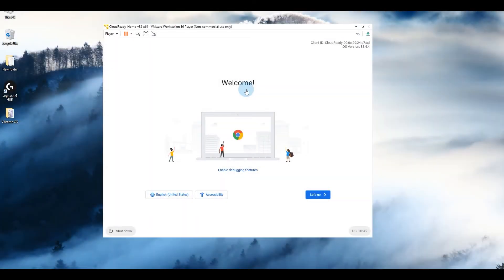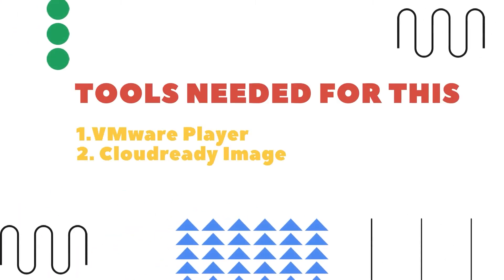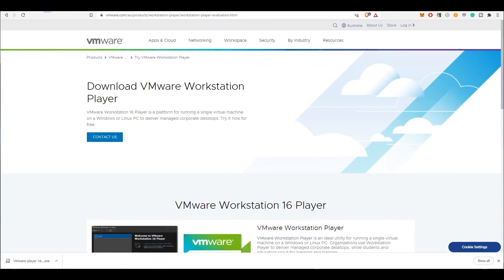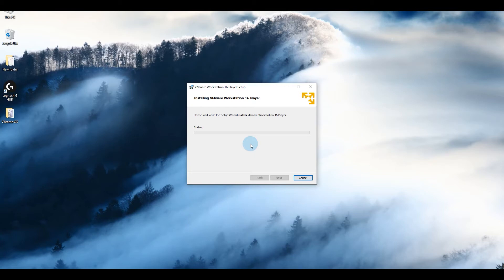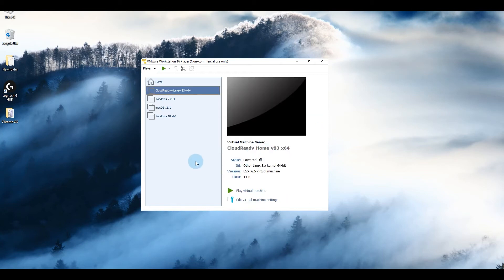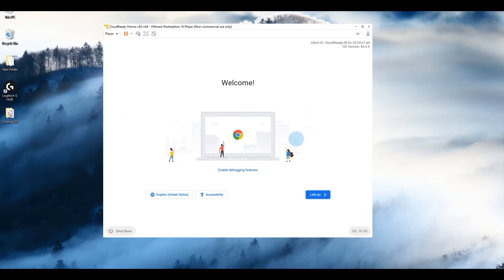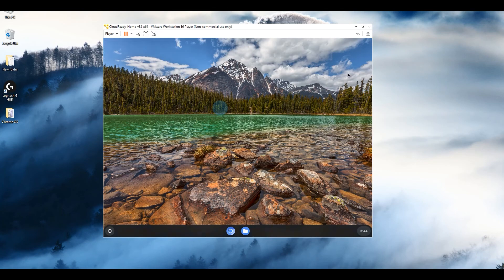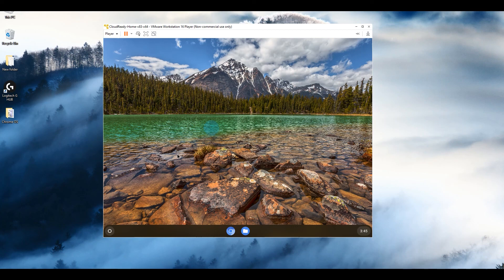How To Install Chrome OS On Windows 10 Using VMware Player | Cloudready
How To Install Chrome OS on Windows PC using VMware Player and Cloudready Chromebook Image.

Video Brief💼
A step-by-step guide on how to use Chrome OS on a Windows 10 PC using Vmware player and Cloudready image.